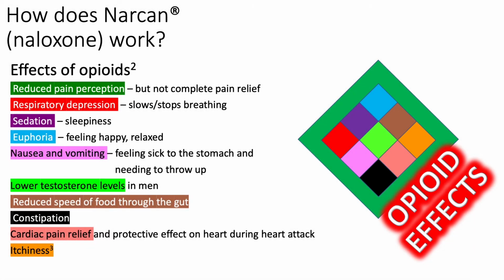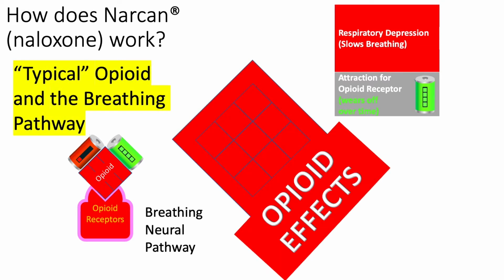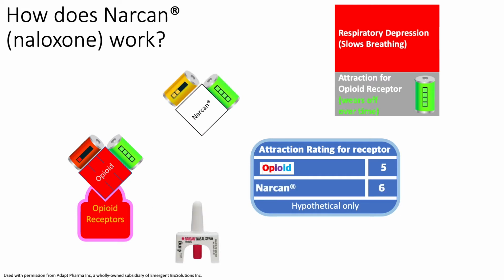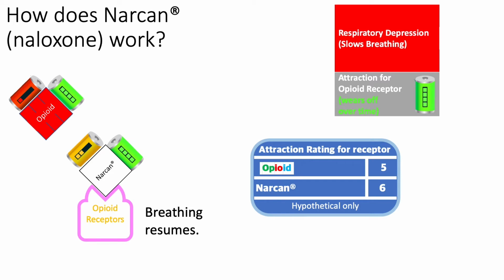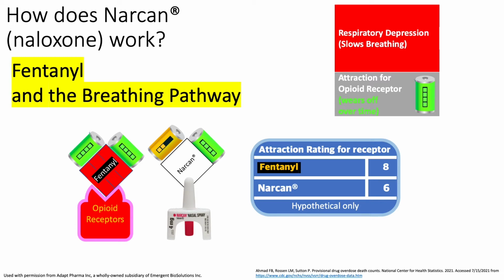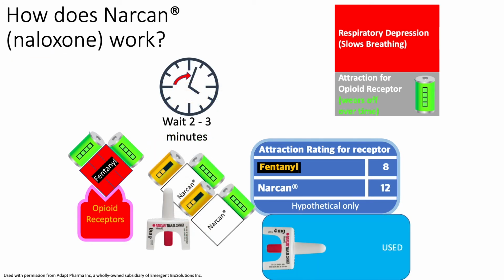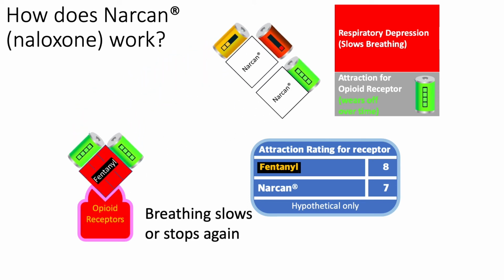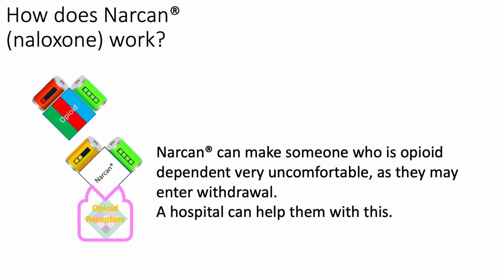How Does Narcan Work